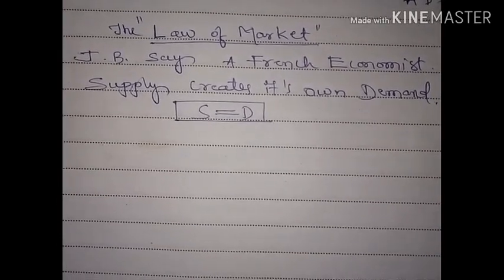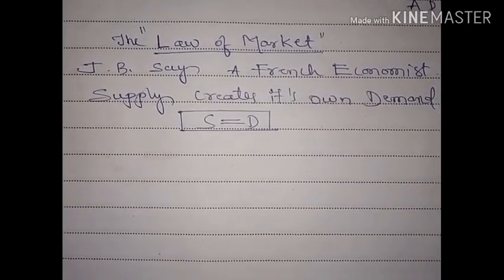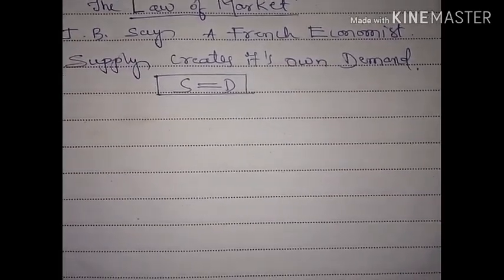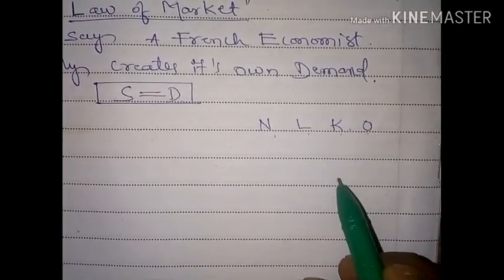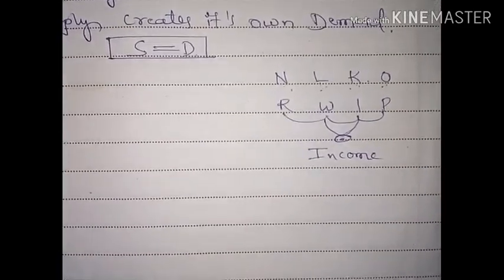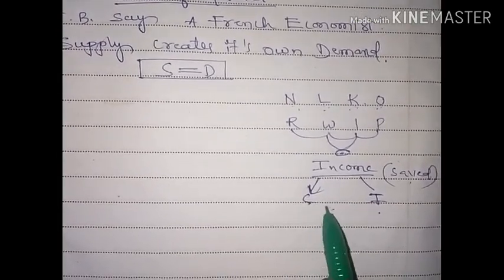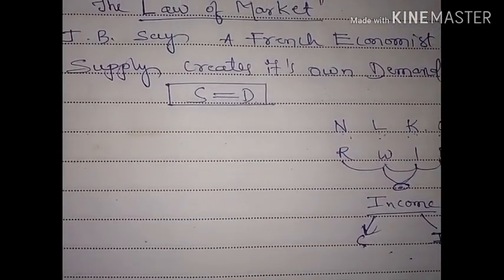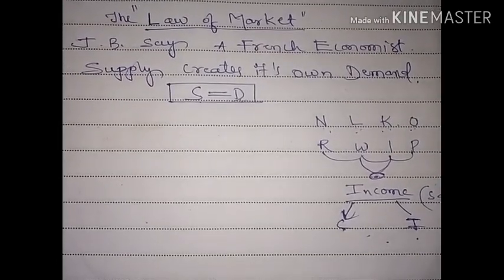SAY'S LAW OF MARKET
Macro economic aspects